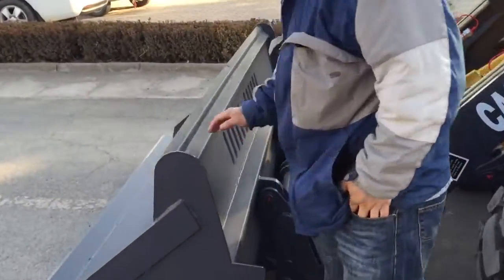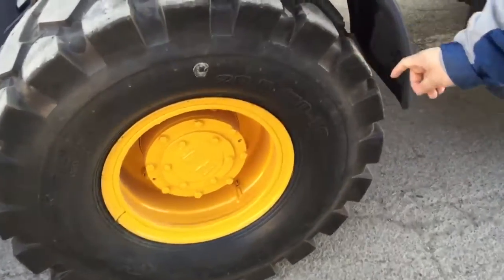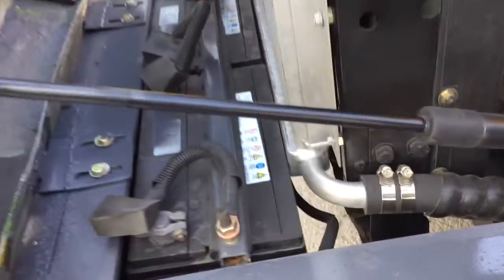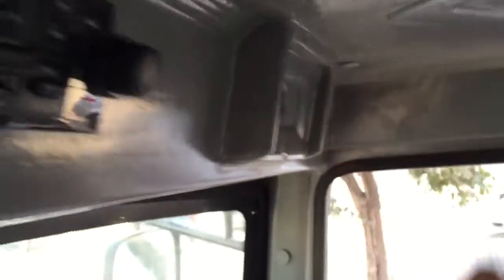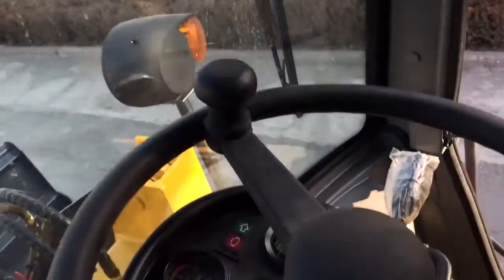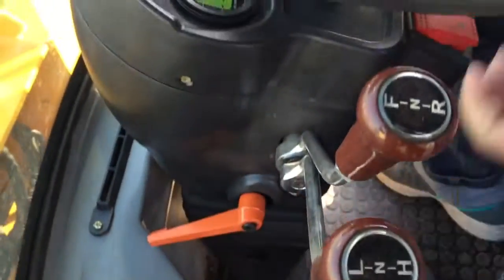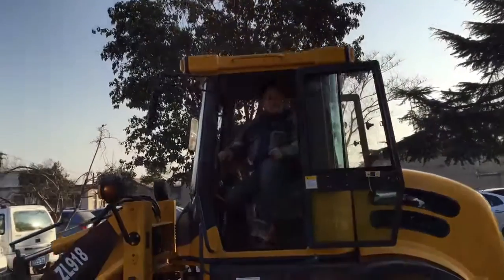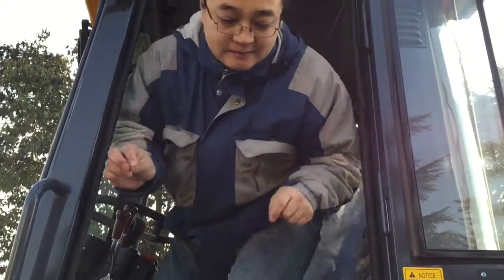WHEEL LOADER CASER ZL918 (1.8 TON LOADER MADE IN CHINA)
WELCOME TO ASK ME FOR ANY CHINESE LOADER QUESTIONS, THANKS